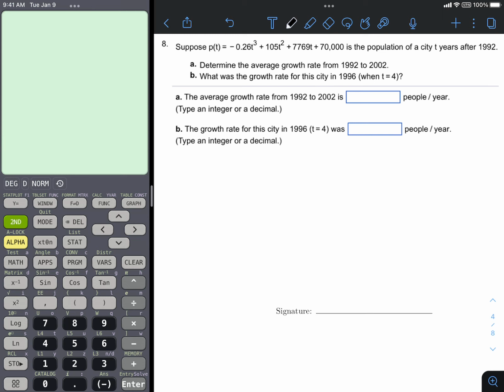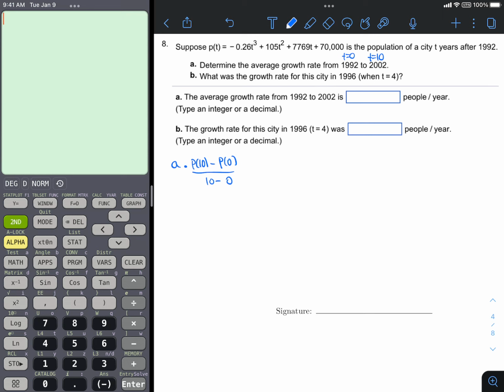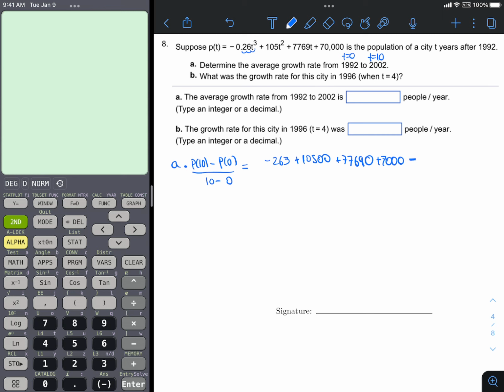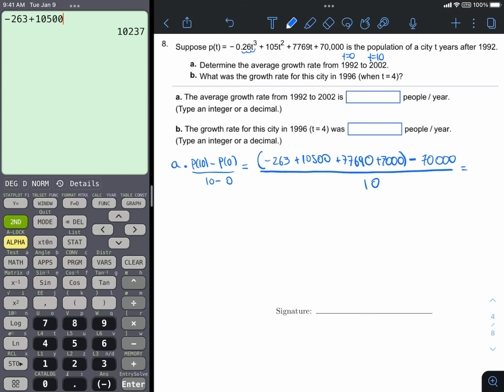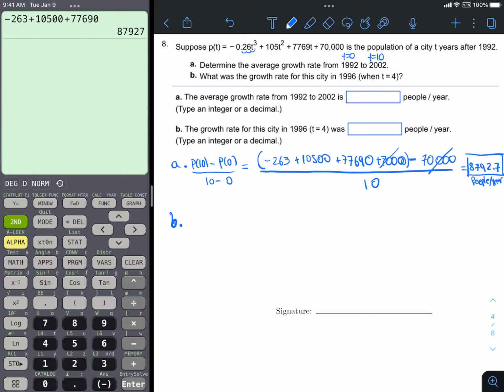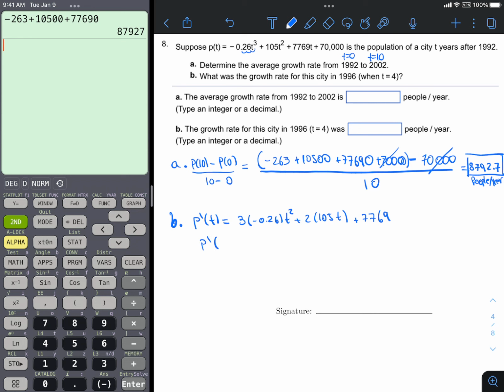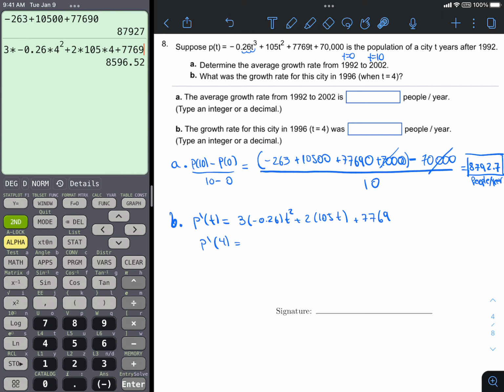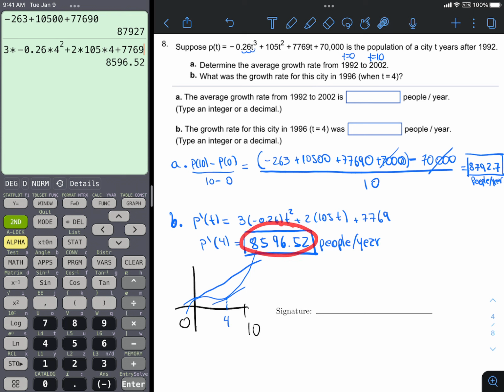The average rate of change and the instantaneous rate of change of the population of a city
We calculate the average rate of change of the population  of the city between 1992 and 2002, and the instantaneous rate of change of the population of the same city at 1994, assuming that this population can be modeled by a polynomial.